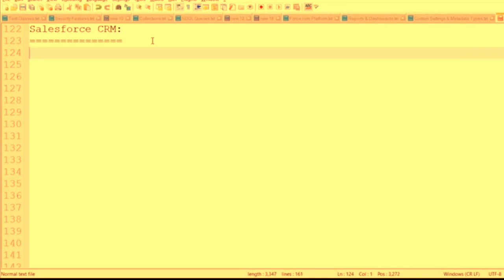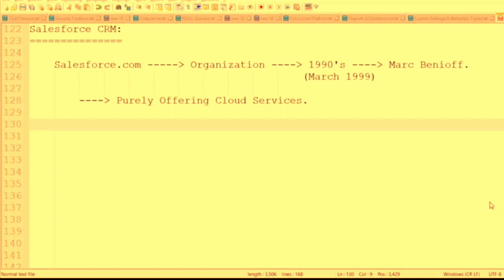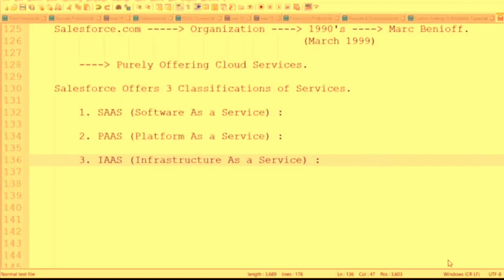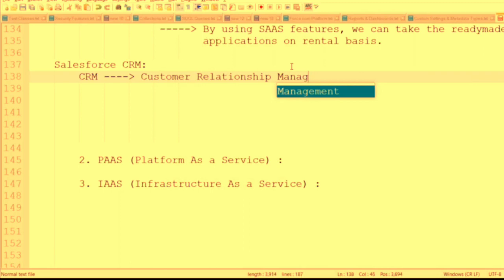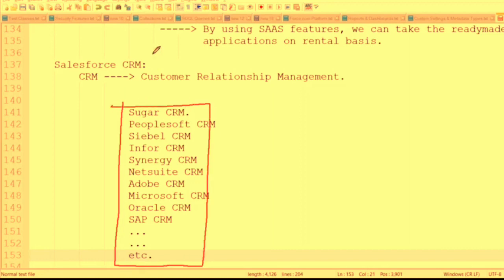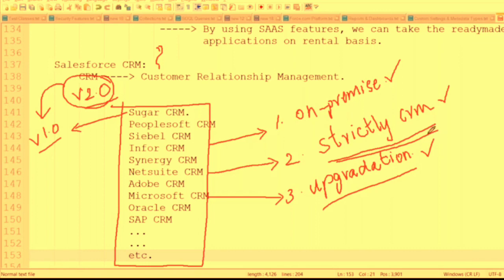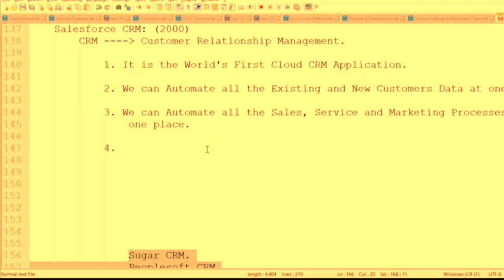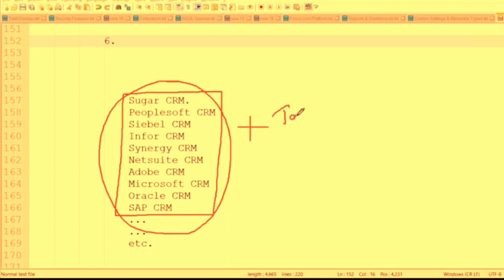Salesforce full class uploaded on this YouTube channel